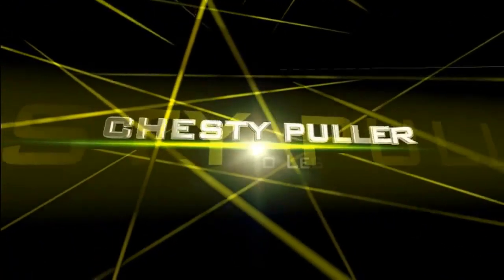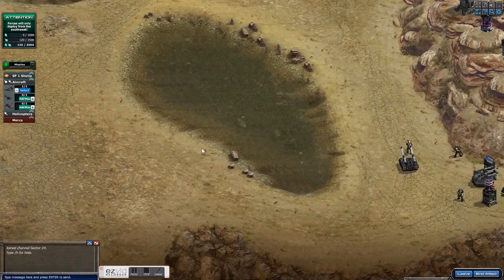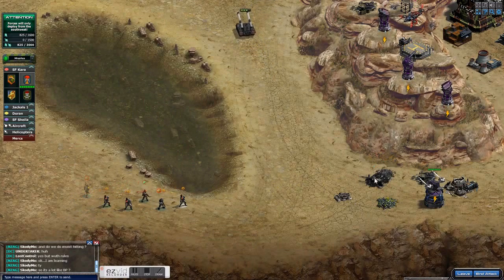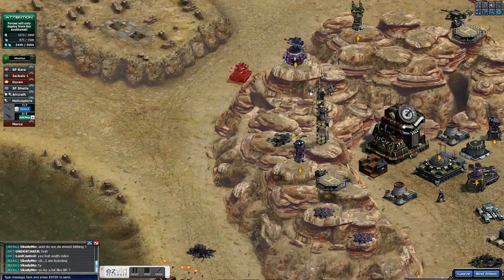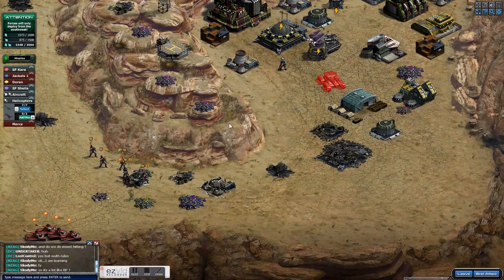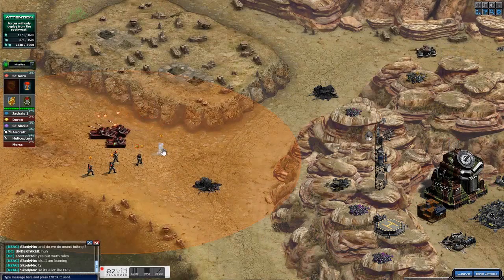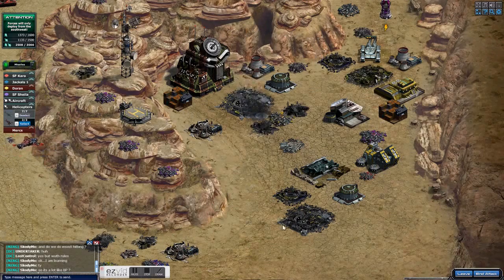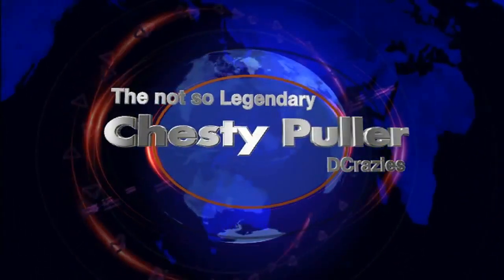Operation Isolation EH 65